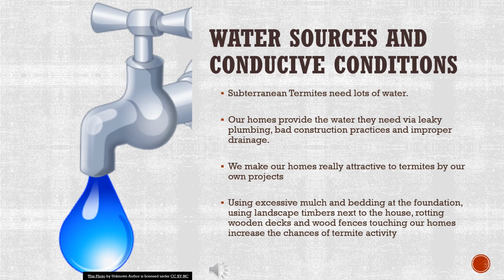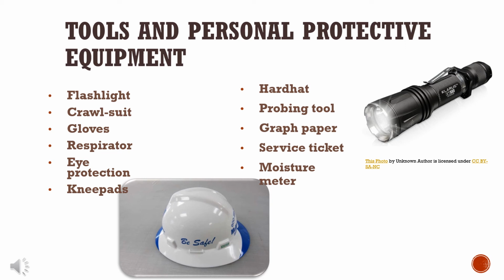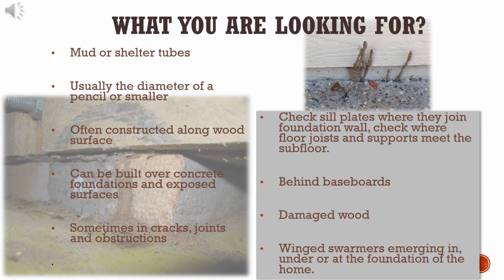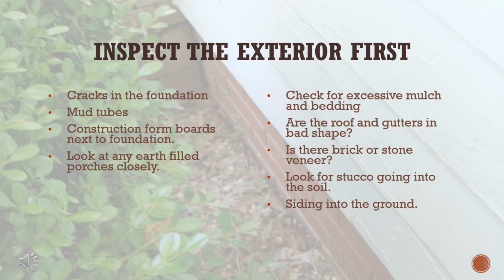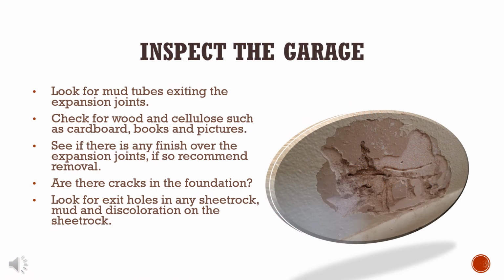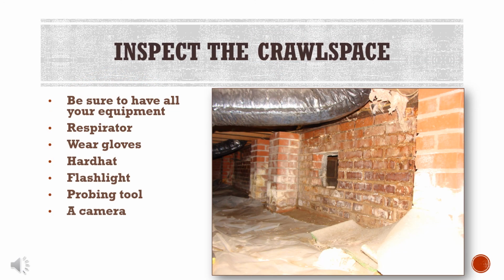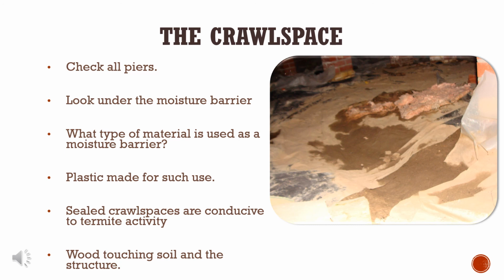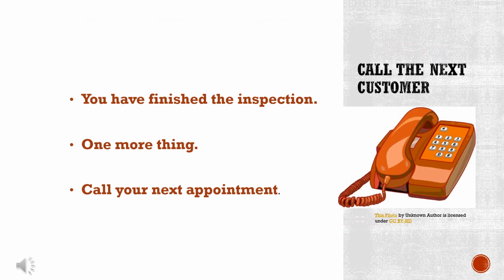Training Assignment, Termite Inspection, Joel Philpott BUS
A power-point presentation I prepared for an assignment at Gaston College. This was for BUS 234, Training and Development. I developed the information based on my prior experience as a Termite Technician, the training I had received in class and on the job for fifteen years. This is also the first training module, or power point for training I have developed. The voice over is my own voice. I used Power Point 2016 and recorded directly into power-point. For that reason the audio is not the greatest. Some of the images are of my own property.